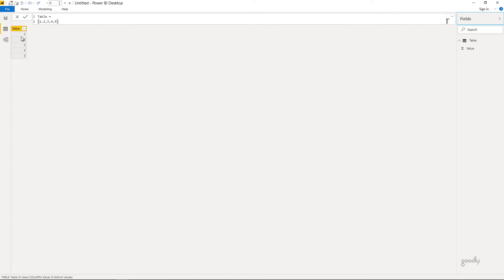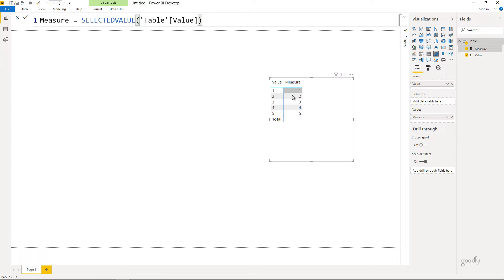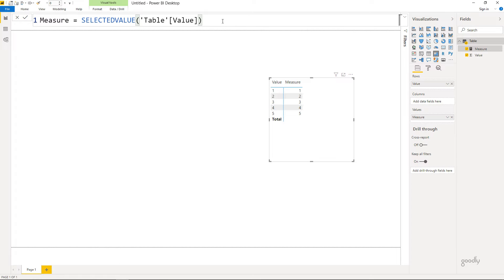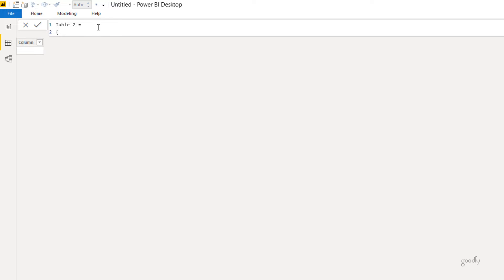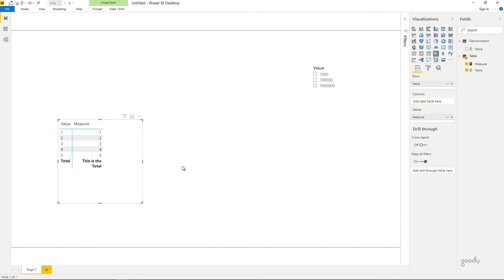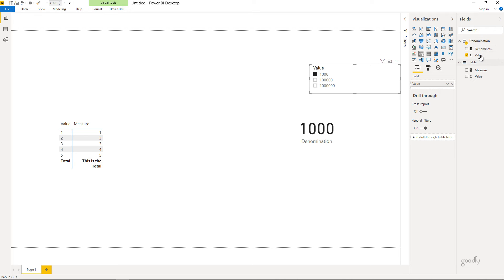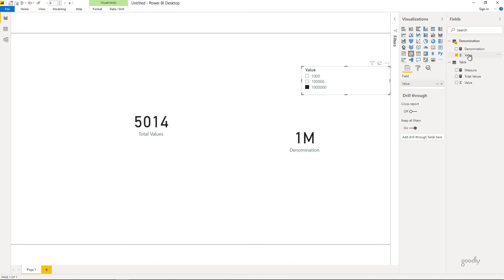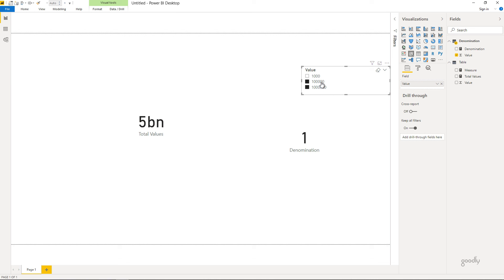SELECTEDVALUE Function in DAX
- - - - My Courses - - - -
✔️ Mastering DAX in Power BI -